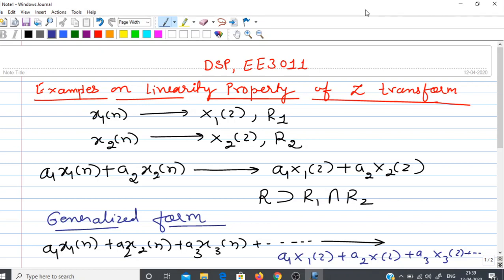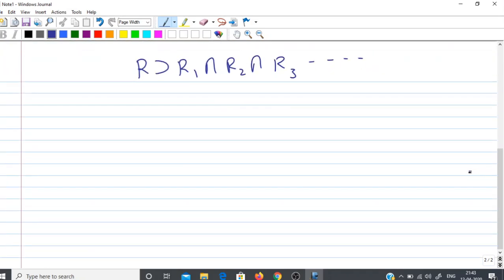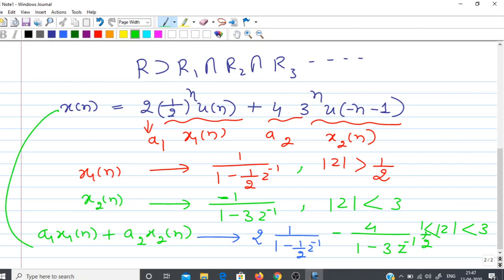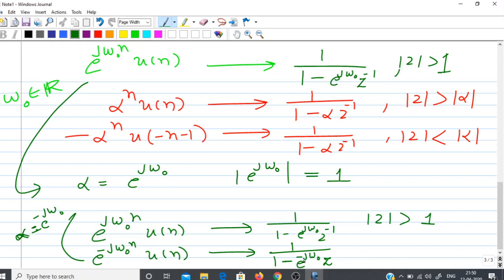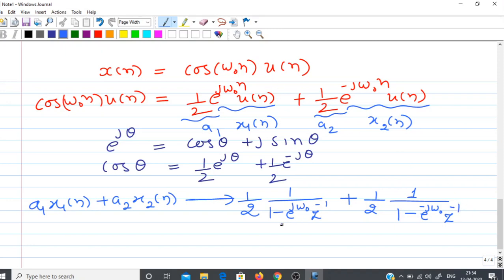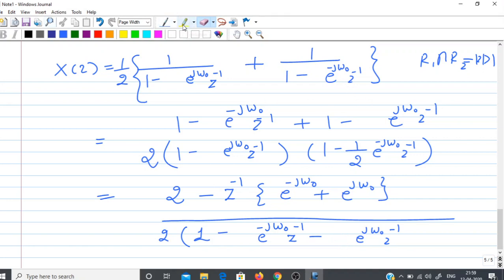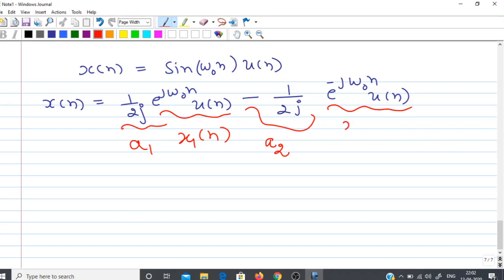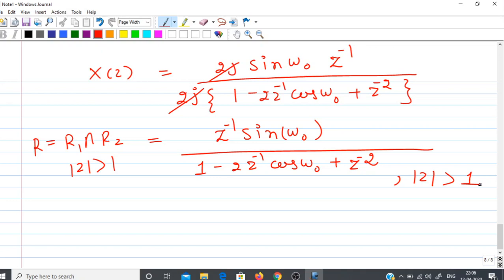Digital Signal Processing: Z transform: Linearity Property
The generalized version of linearity property of Z transform, and numerical  examples on linearity property